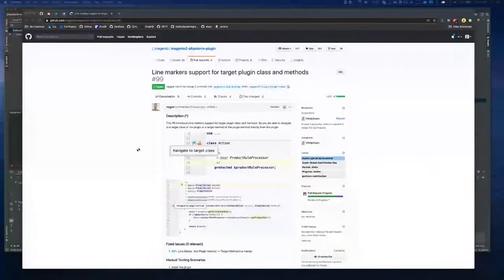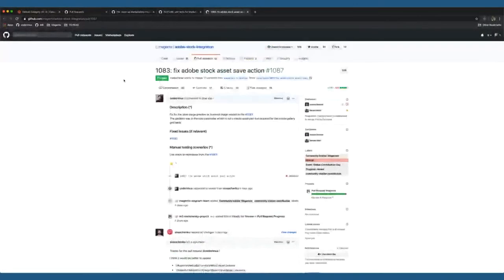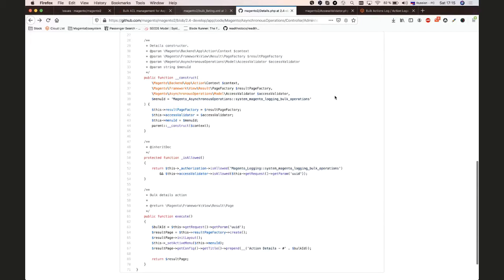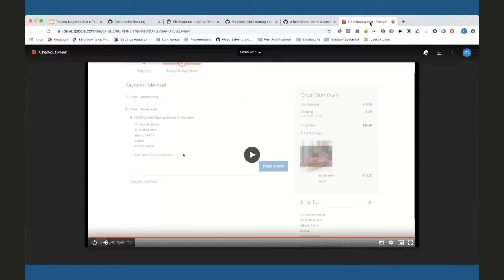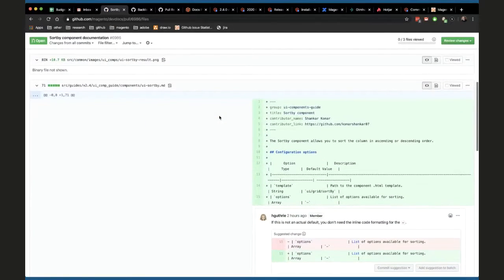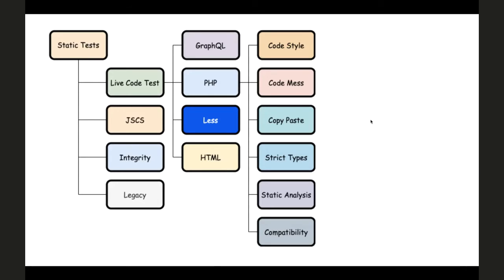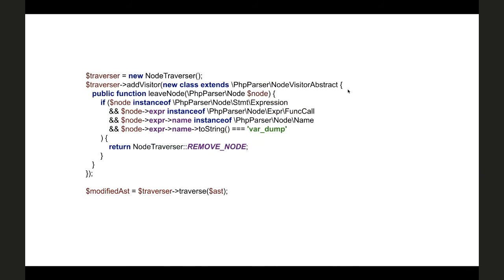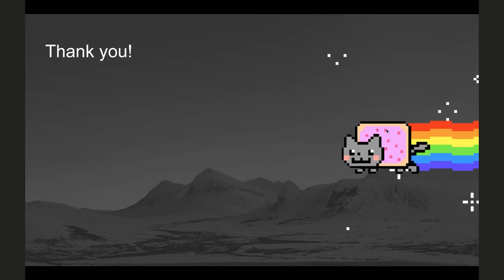Magento Global Contribution Day Demo - Part 2